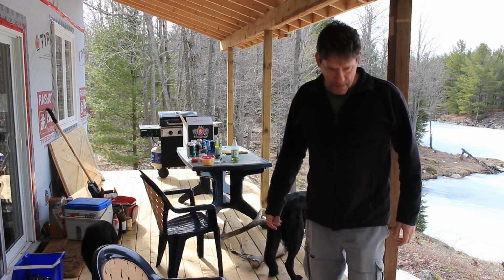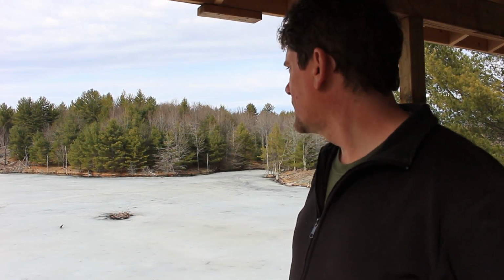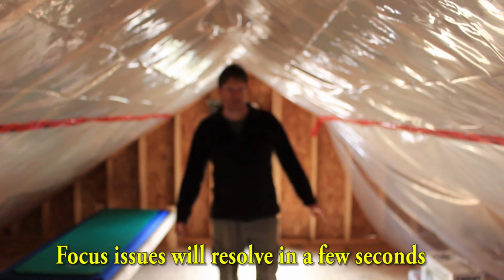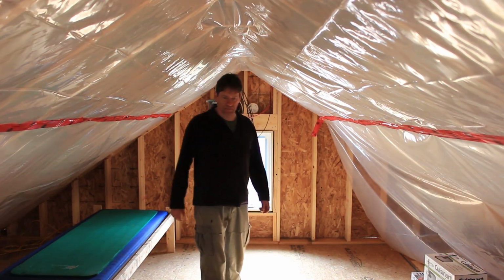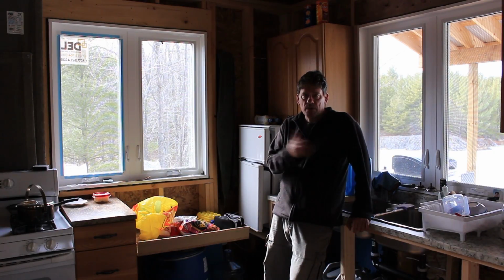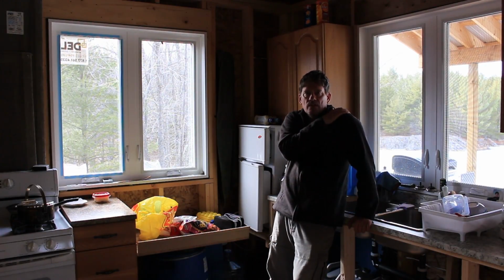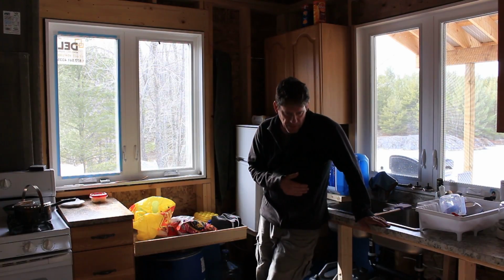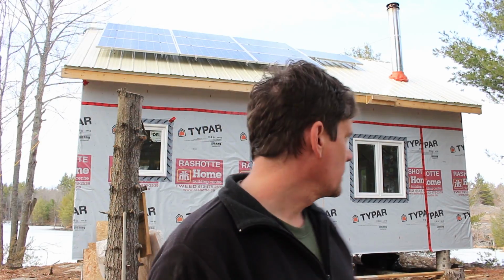5 things I did right designing my Off Grid Cabin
Yesterday I did a video talking about 5 things I would do differently designing my Off Grid Cabin, so today I thought I'd do one on the things I did right. Although, I could have easily done 10 or 15 things I did right (or more) I tried to stick to 5.